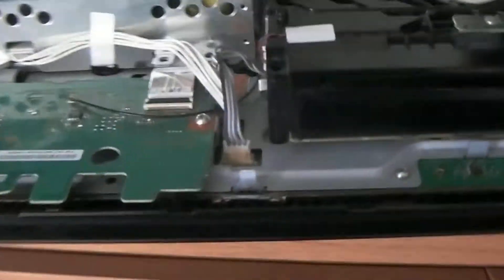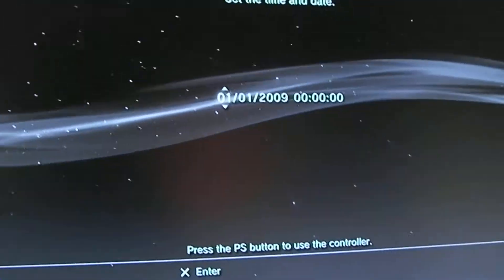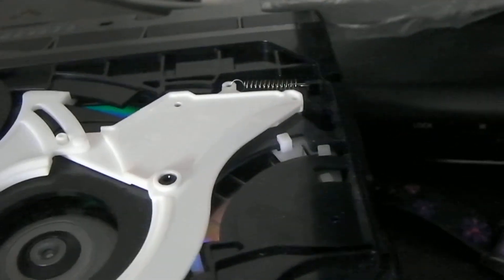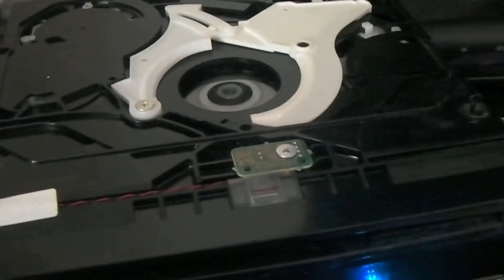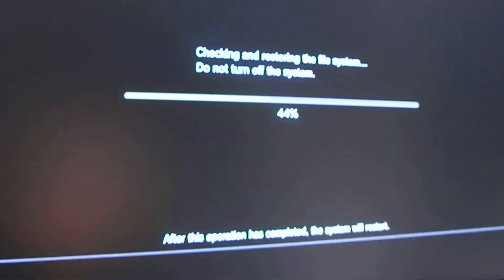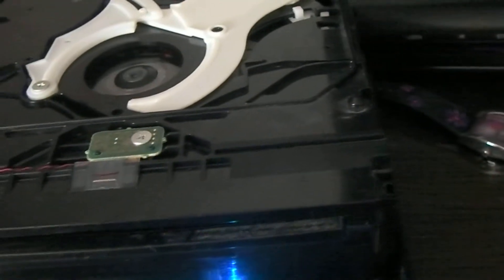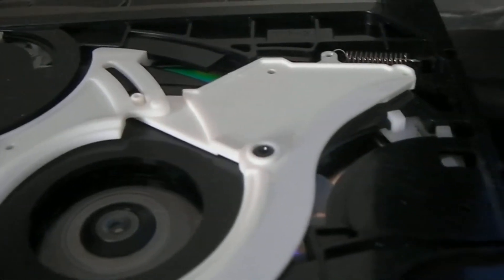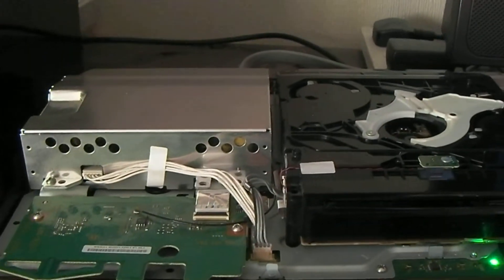Porjects Update: Broken PS3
Well its bakc together after months in a box